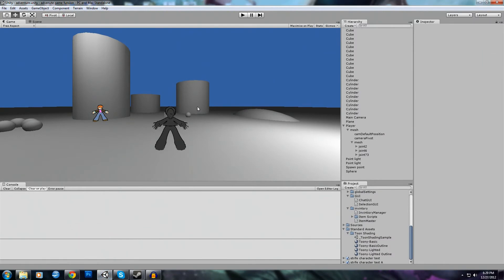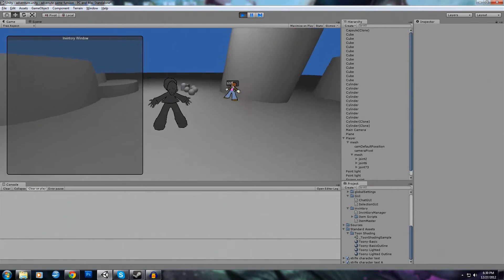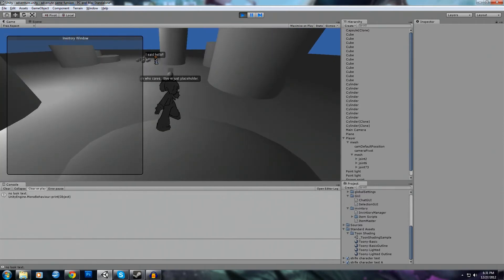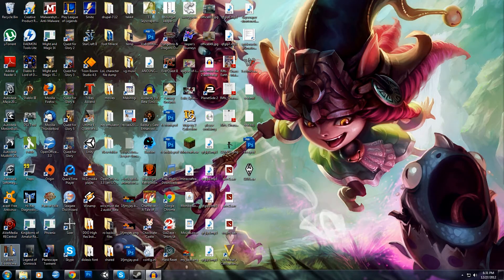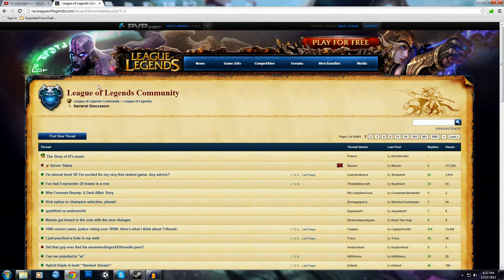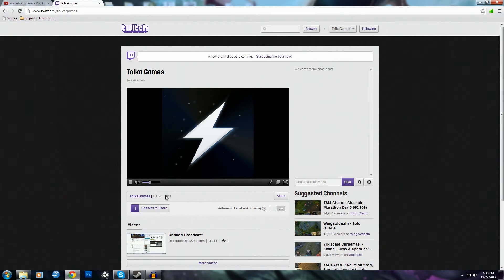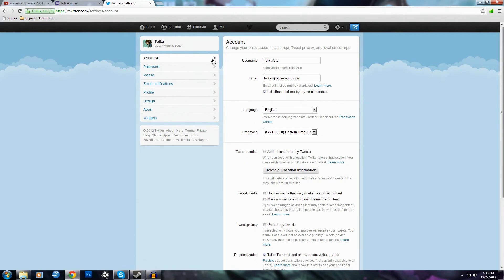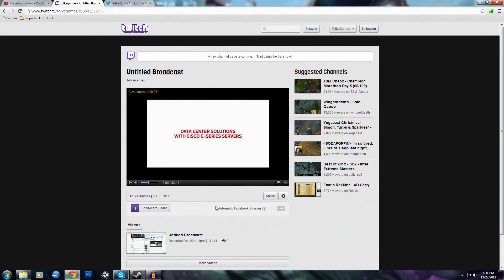new vids next week. also streaming.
new video's starting next week. also streaming game production when possible also starting next week. hope to see people around.